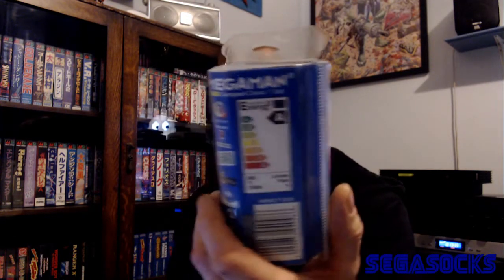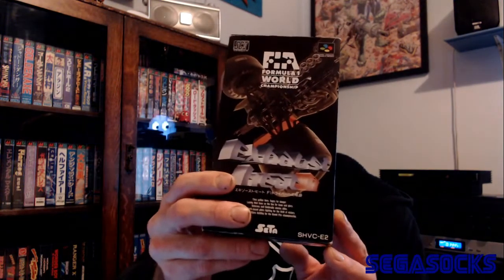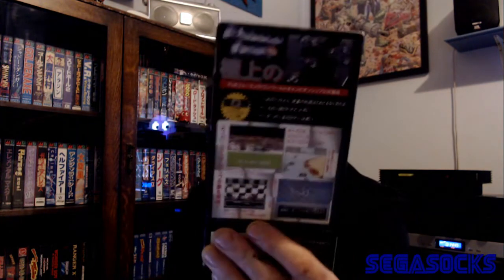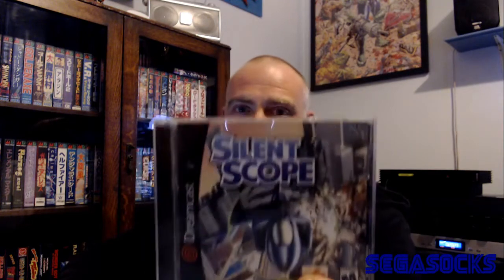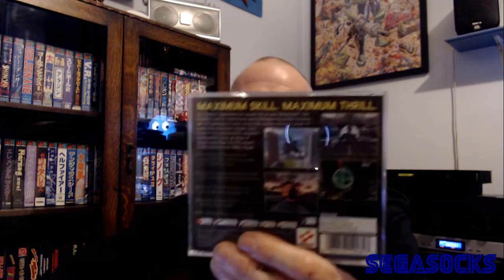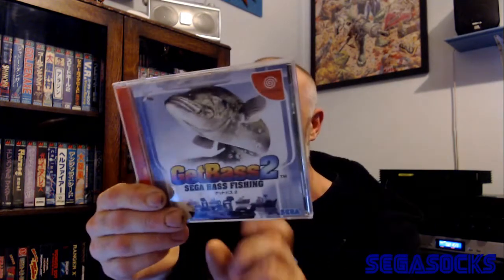More eBay purchases for the Game Collection!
If you want some advice don't drink and drive on eBay! Also just to be clear I don't profit from these videos so instead of an advert you have to watch me coming down a slide for 15 seconds! Feel free to complain as I could do with a laugh!